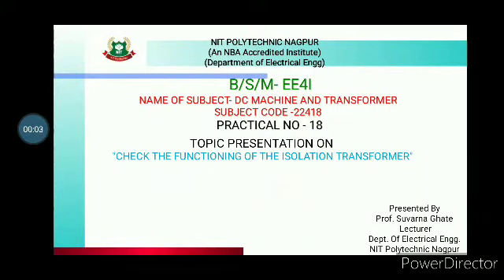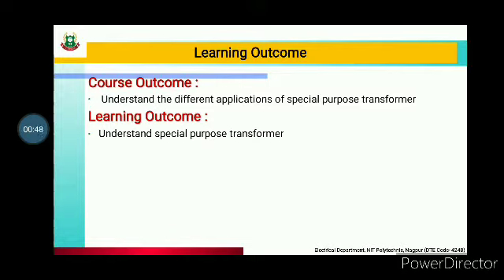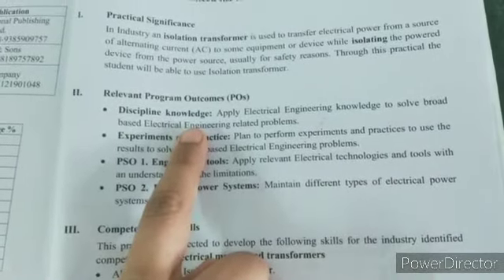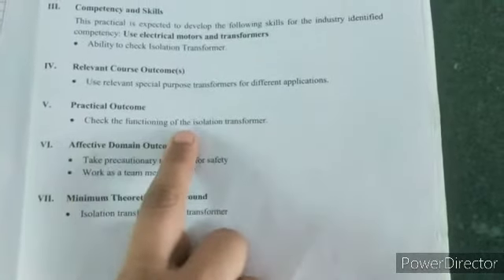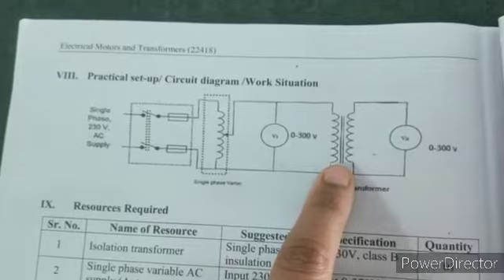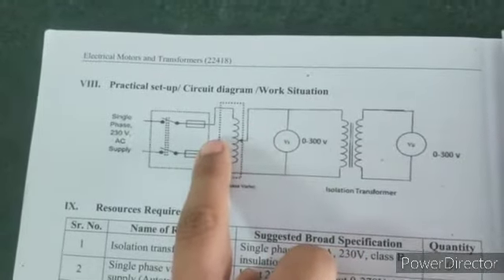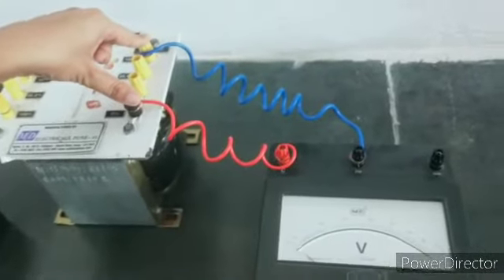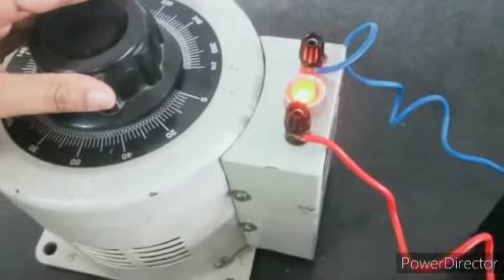practical no 18 - CNE (22418) - Isolation Transformer